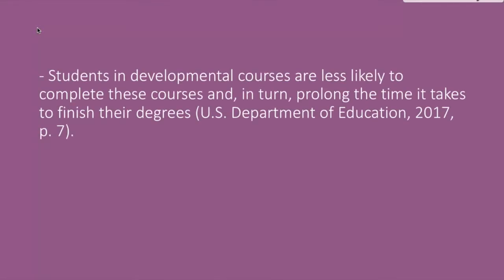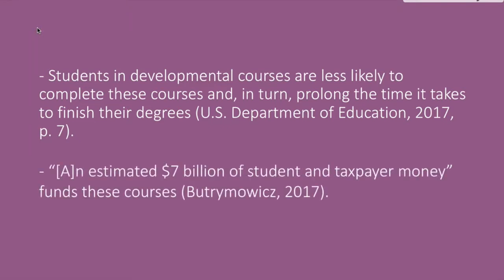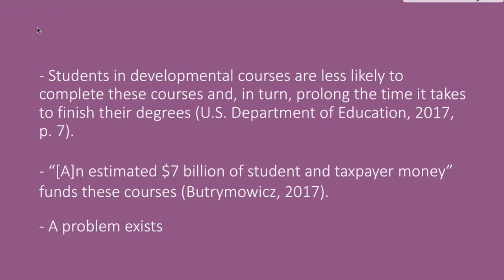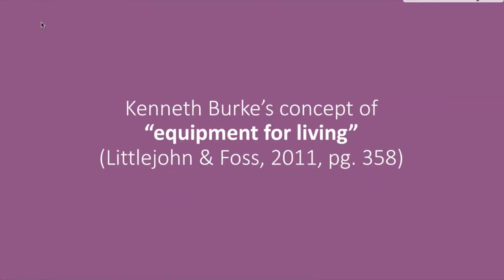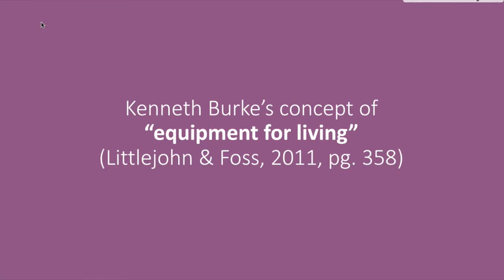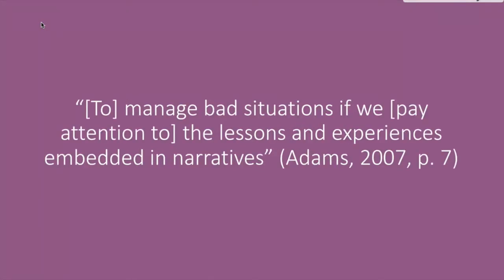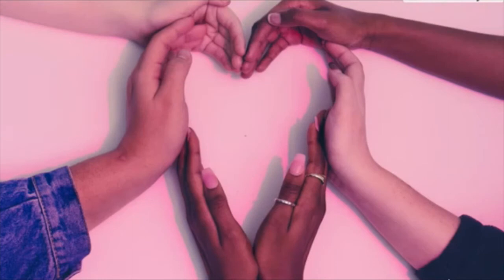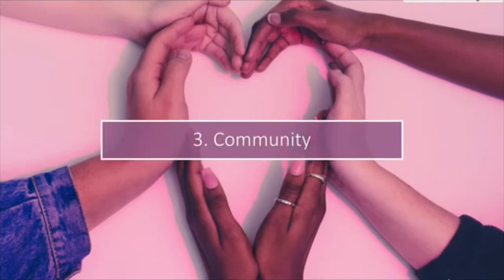Inquiry Project Digital Presentation